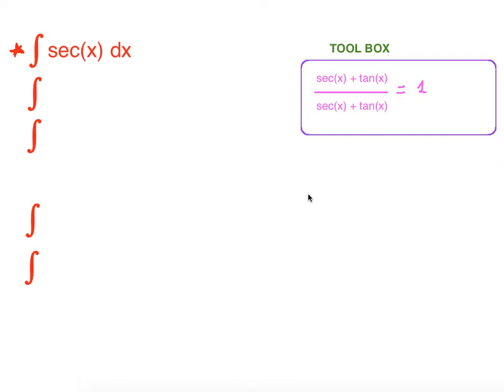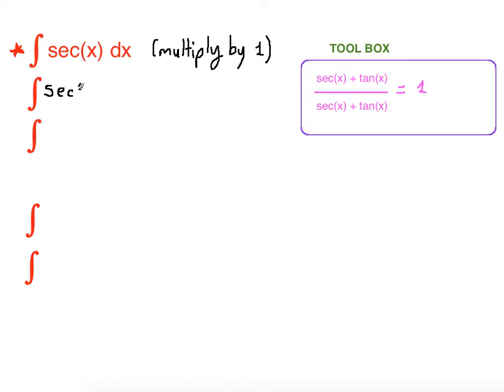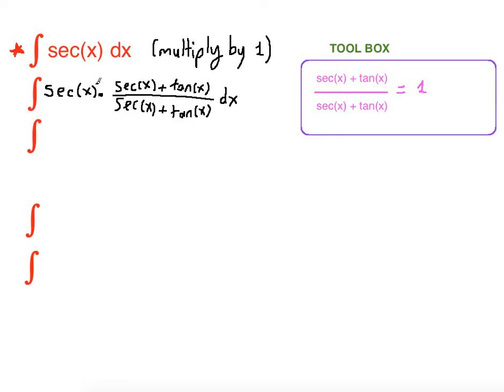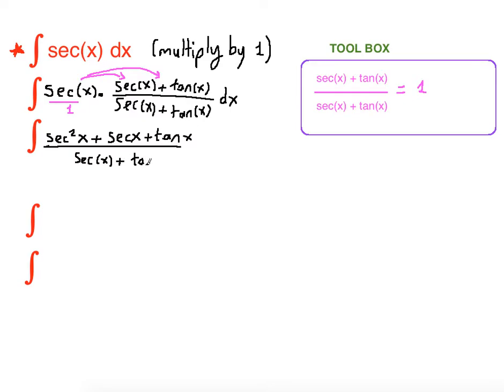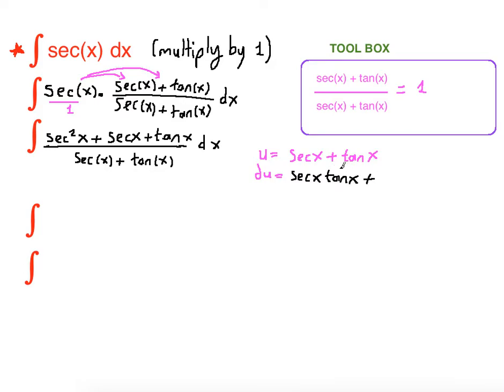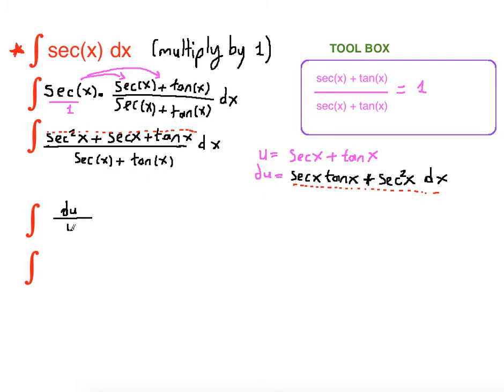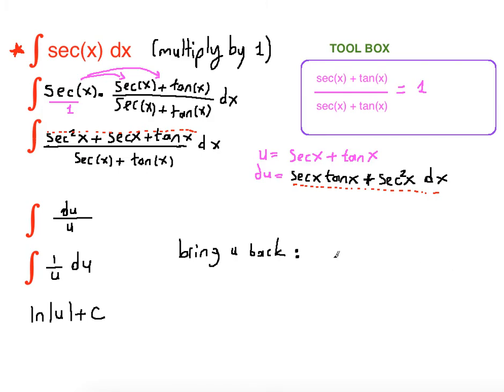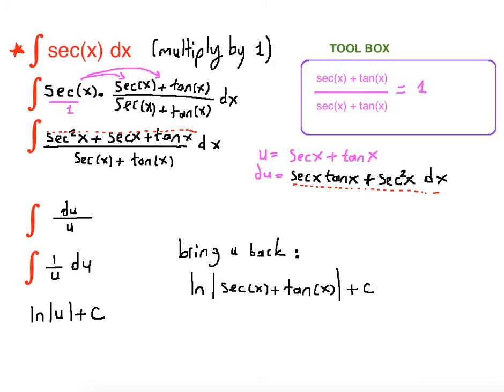integration of sec(x)